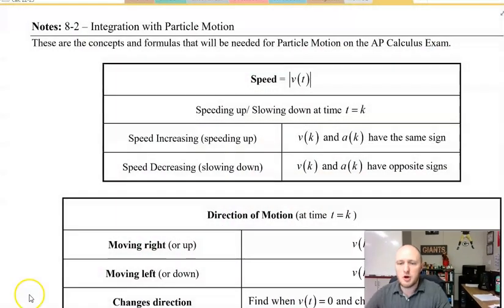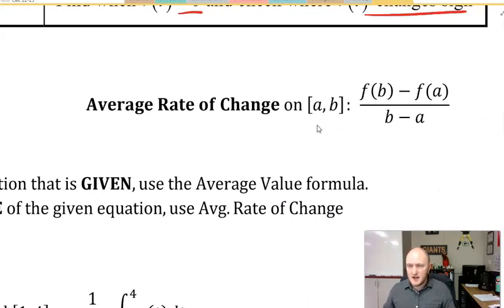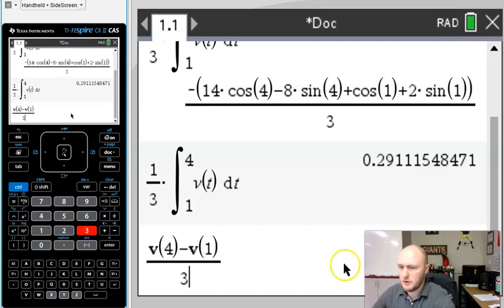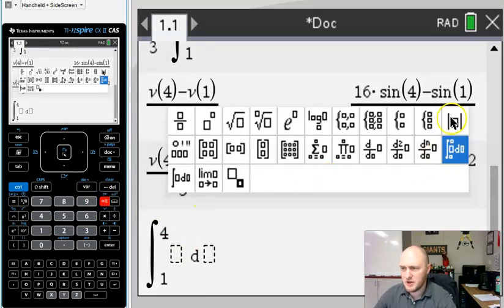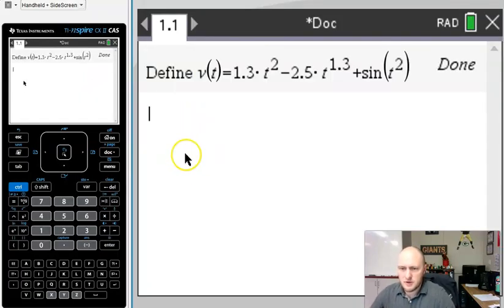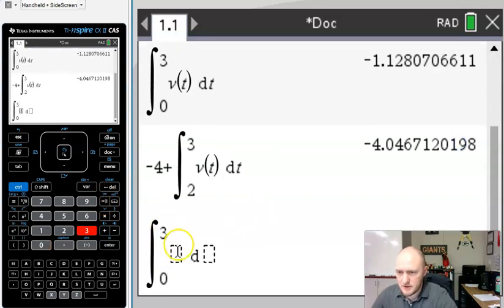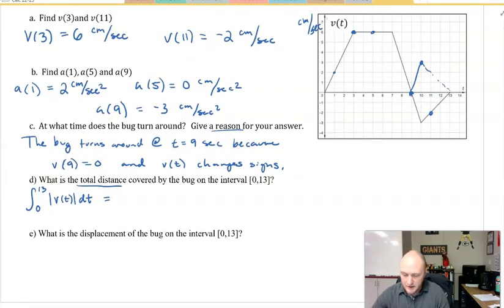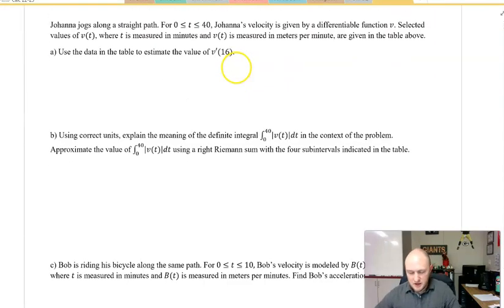AP Calculus AB | 8-2 Linear Motion with Integration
Solve linear motion problems using differentiation and integration.